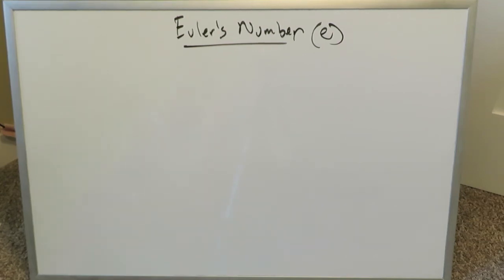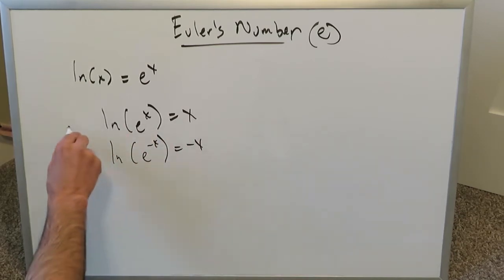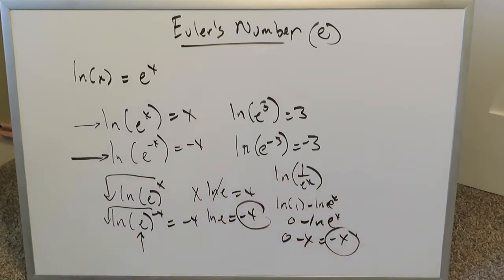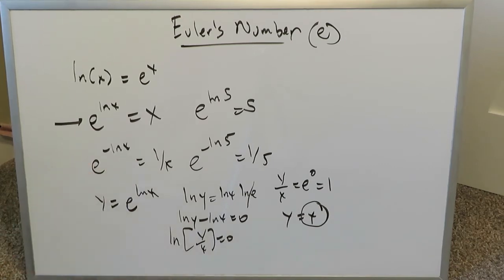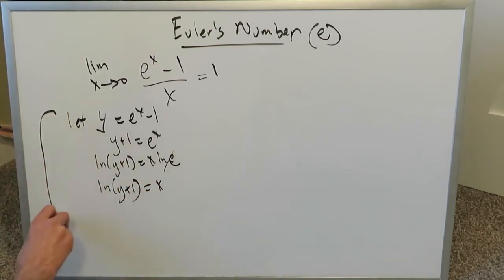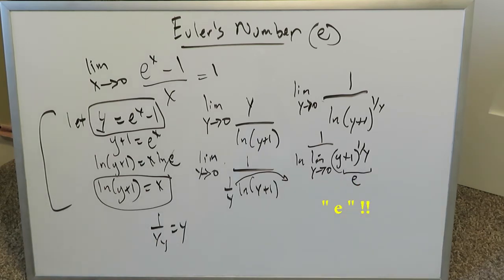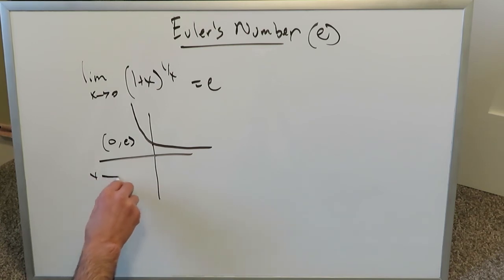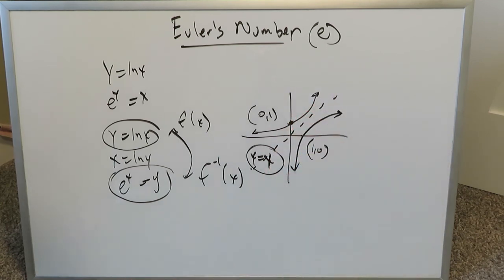Euler's Definition & Limit (The factor which relates Exponentials to Natural Logs)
Experience the Curiosity behind the Euler's Definition.

I very recently have to come to learn that the name "Euler" is correctly pronounced "Oy-ler". One learns something new everyday! (7/7/2023).